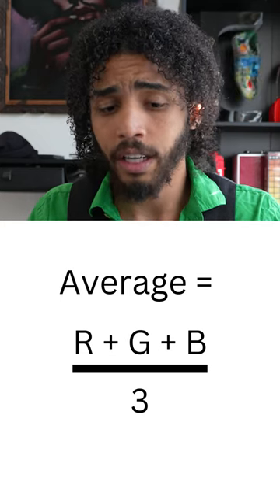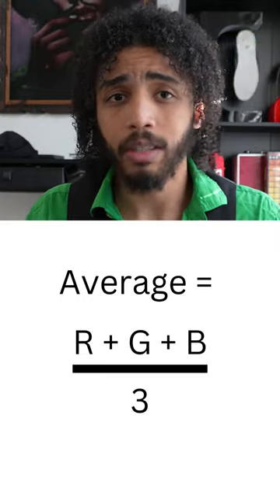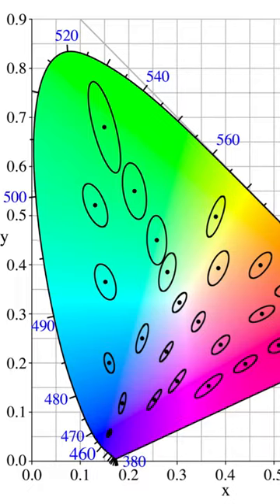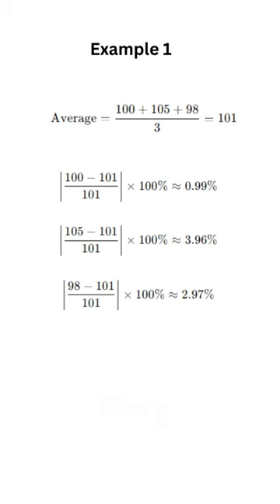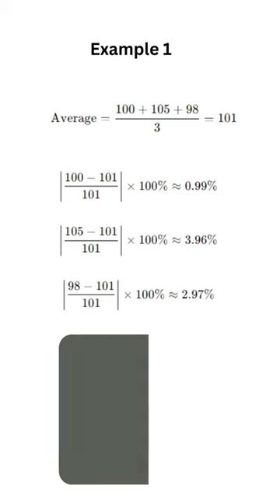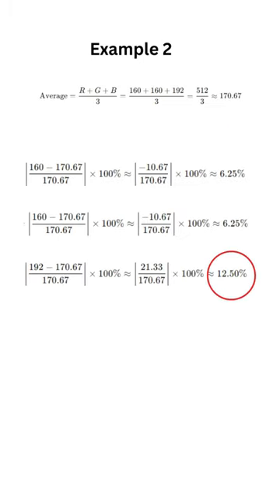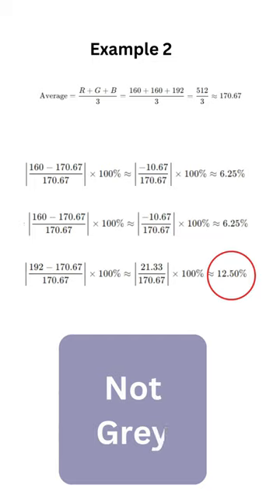I found a point where grey is no longer grey...